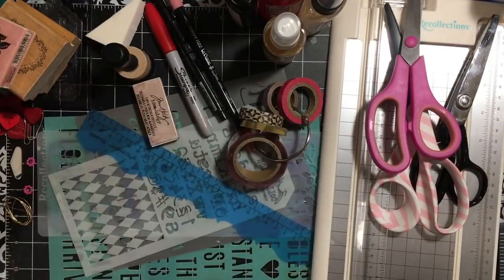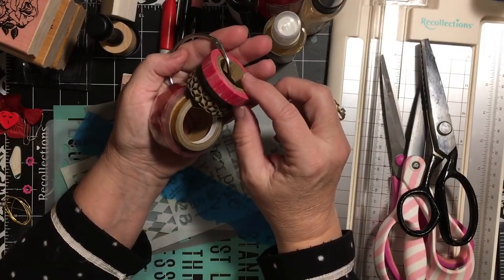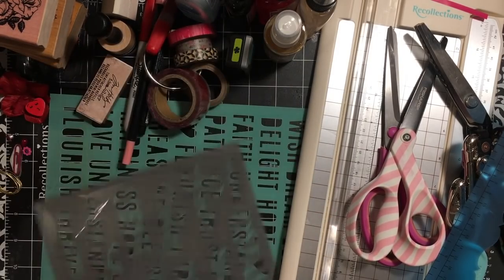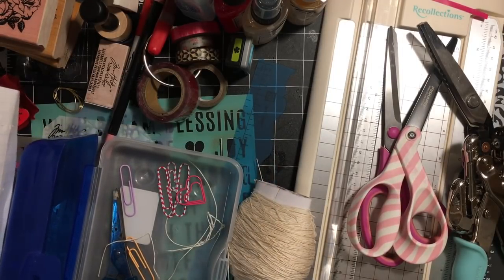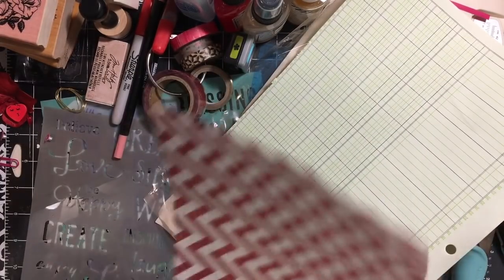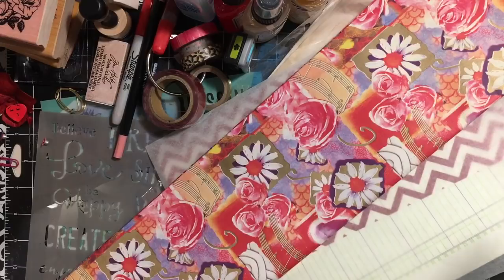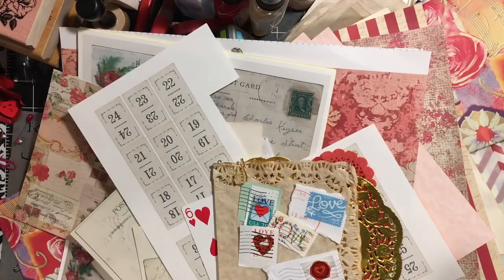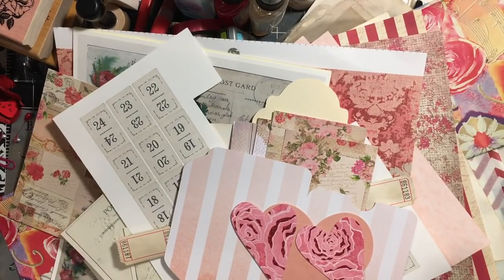February Fabric Junk journal challenge- my items & tools 1st of my 15 FABRIC functions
This challenge is about the 15 fabric functions using fabric in a journal!!! Yes you get a lot of other items choices in this challenge but the focus is on the use of fabric. Let me show you what I will be using for the ffjjc

February Fabric Junk journal challenge Facebook group here!!!

*julie...